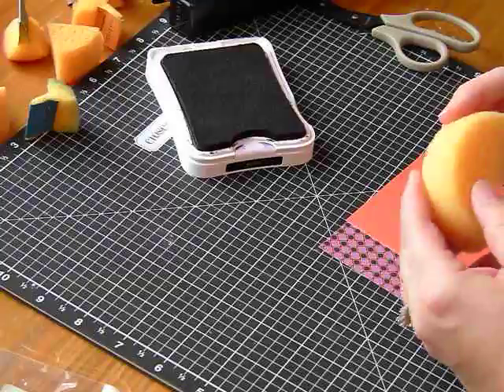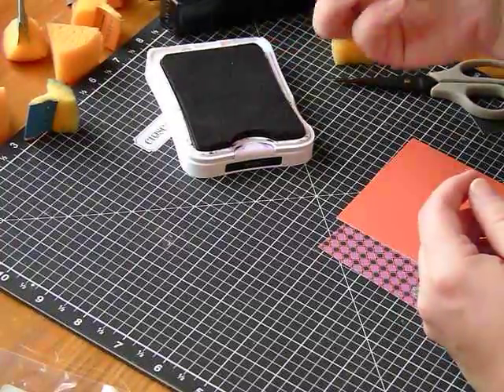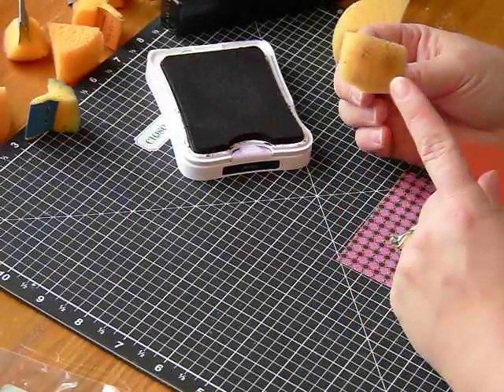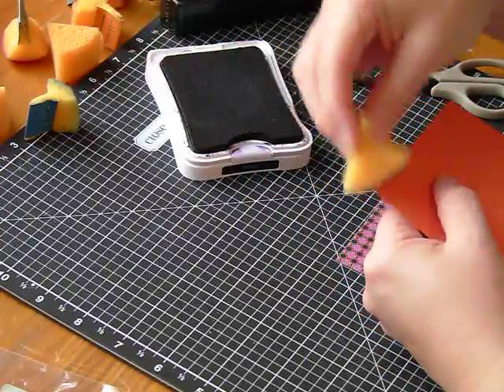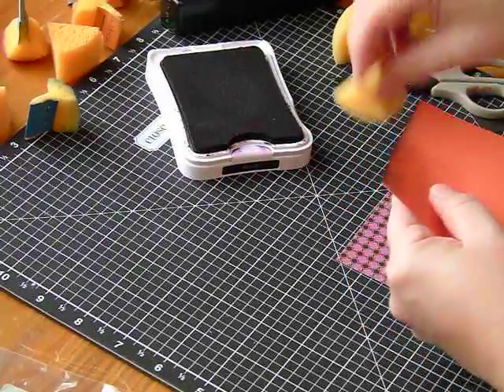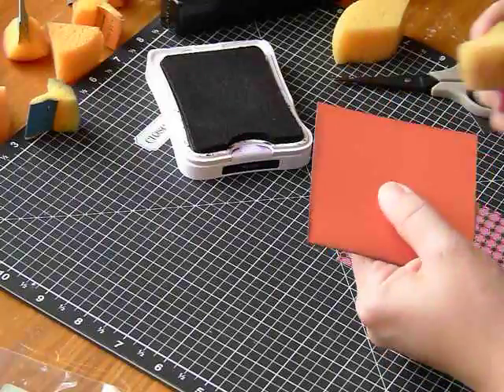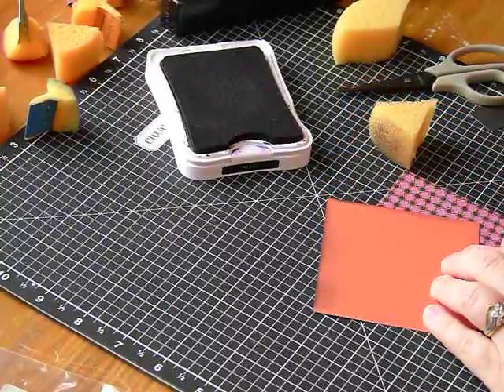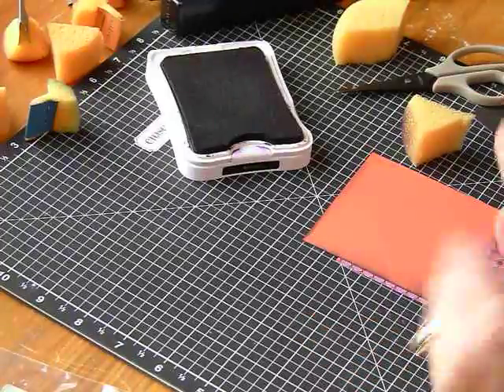Basics: How to ink the edge of your project with a sponge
Use just a wedge of sponge to ink the edge of your project.  This will give you a "handle" so your fingers will be less inky and you'll have a wedge for each color you plan to use.